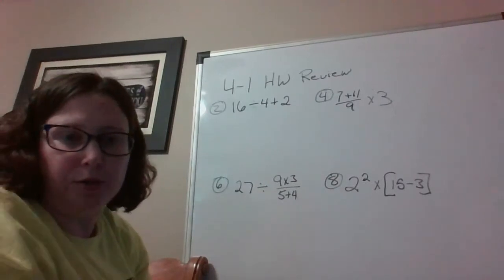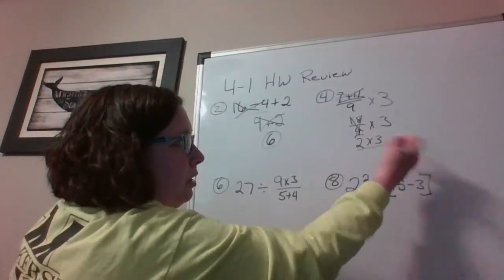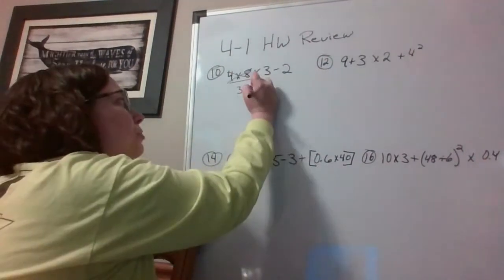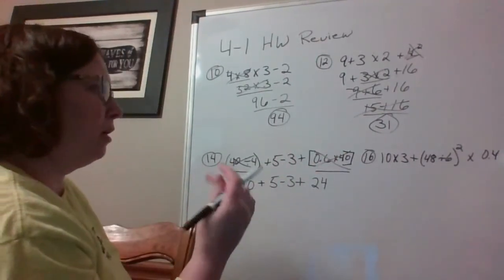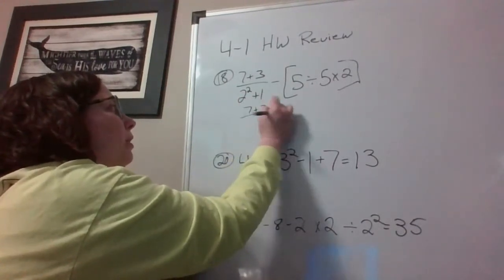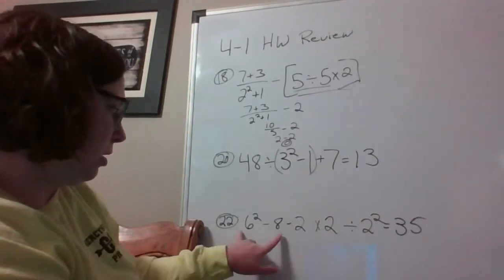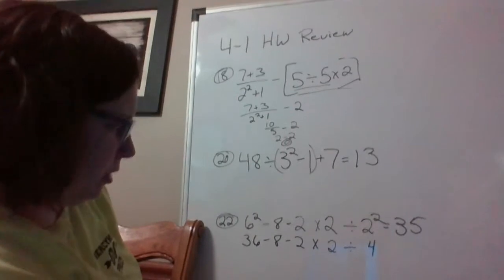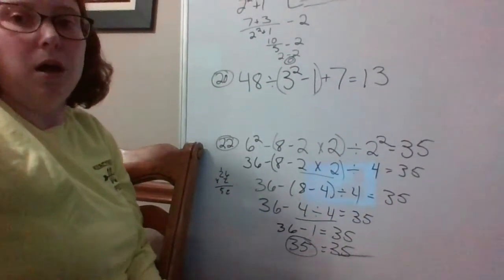Math 6 ~ 4-1 HW Review